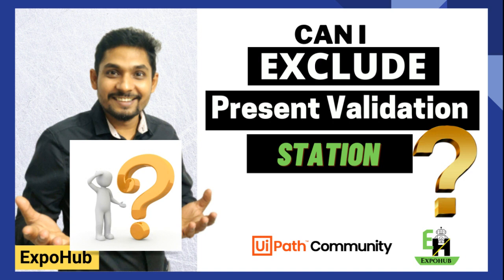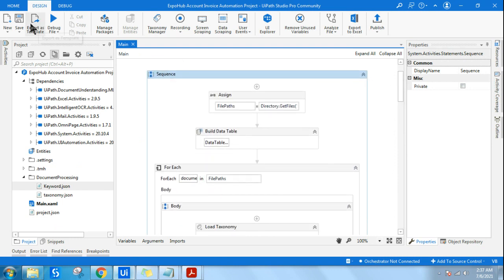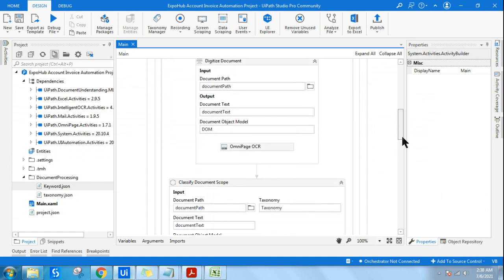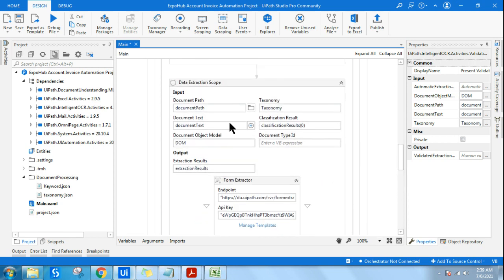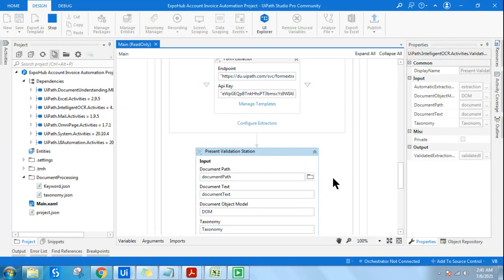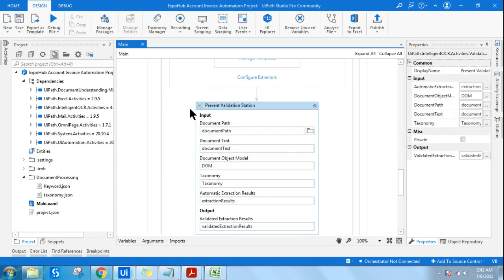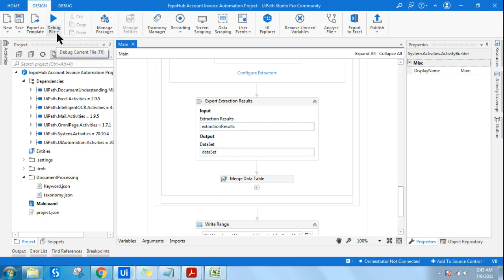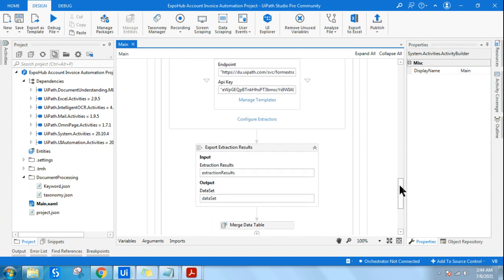UiPath Present Validation Station | Can I Exclude it ? | ExpoHub | By Rakesh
: There are questions to undestand if one can exlude the present validation station from the uipath automation project for unattended automation. To get answer to this question I have created this video to demonstrate if it will work in the document understanding framework or not?

Present validation station is very important to validate and check if we are getting the desired results from our data extraction steps in document understanding. However to automate end to end without any human intervention can you exclude it from your process or not is one of the question many minds will have!

Pleas watch this entire video to understand the practical implemenation and whether or not to exclude the present validation station from the uipath document understanding workflow!

Get clear cut and easy understanding of UiPath Document Understanding in a very easy way! Continue to watch all the videos in this sequence of playlist.